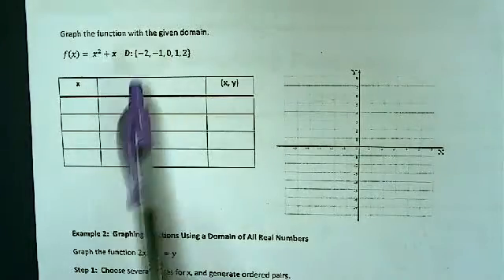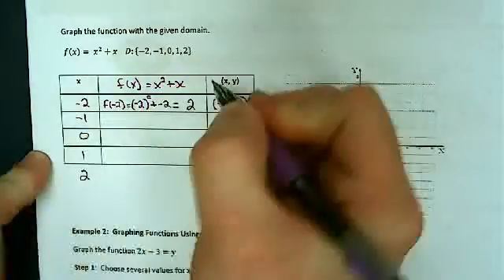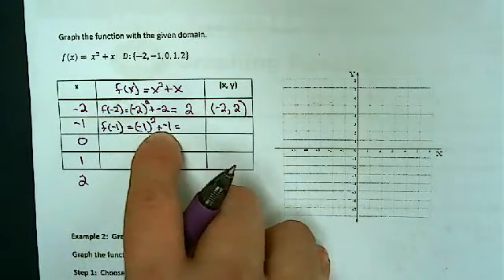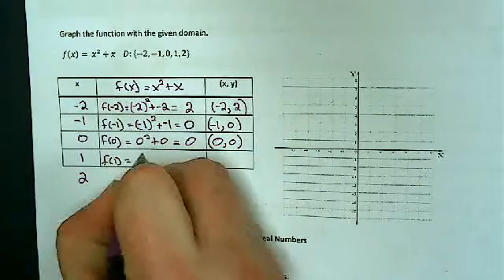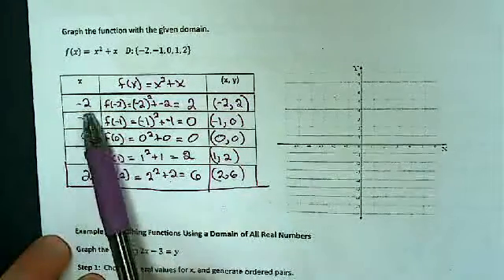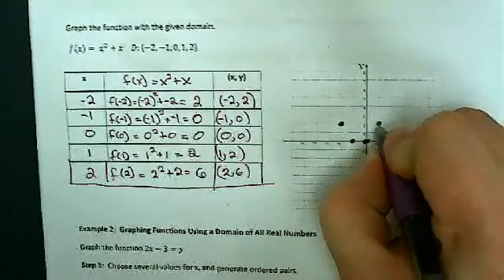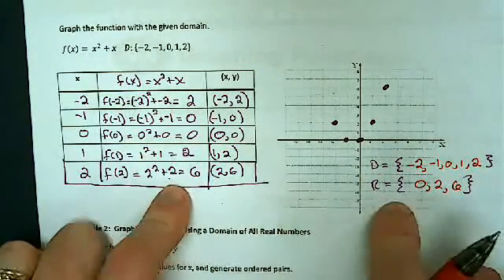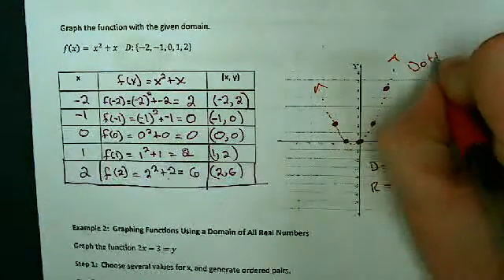Alg 4-4 Class Example